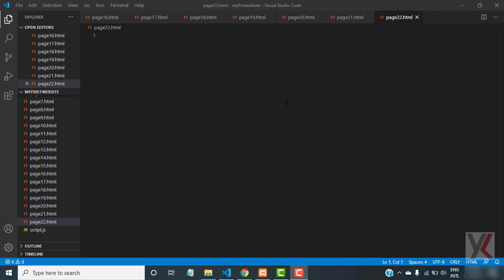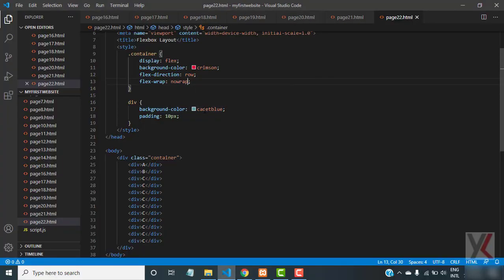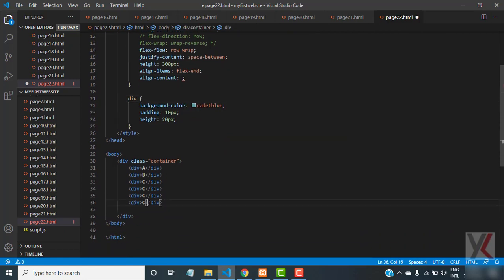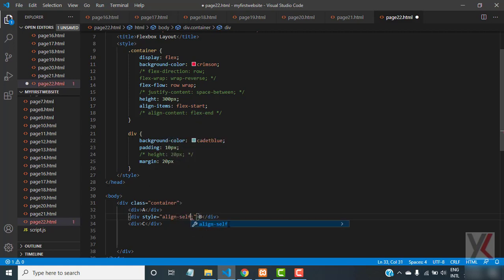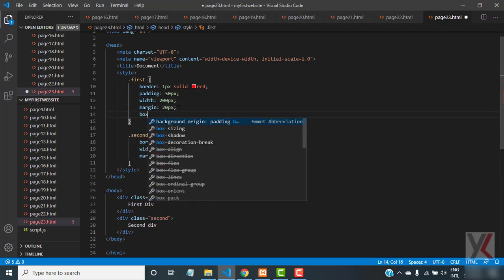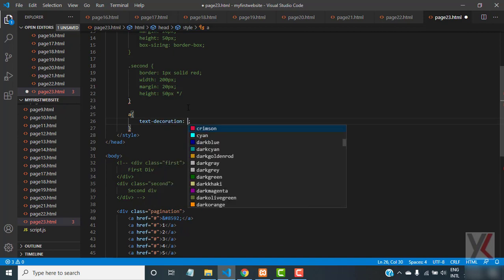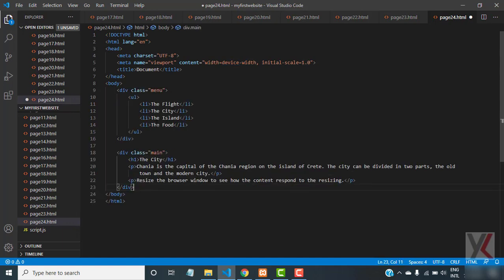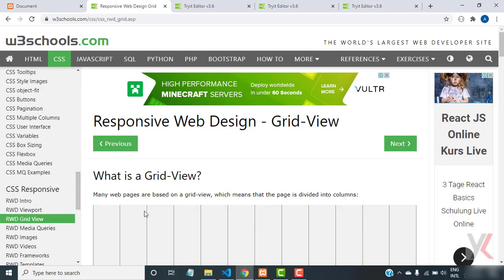CSS - Part 7 | Website Design and Development | Innovative iClass - YISPL